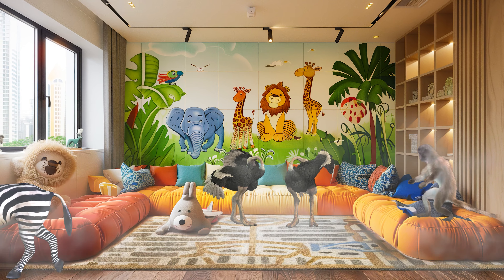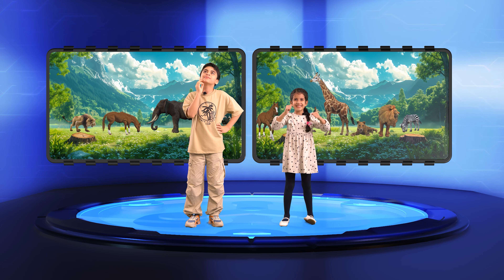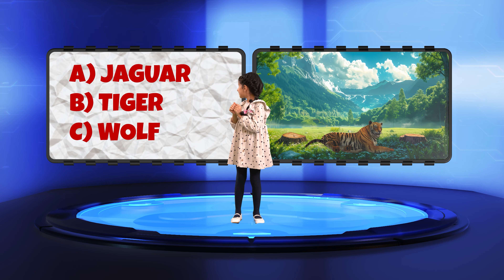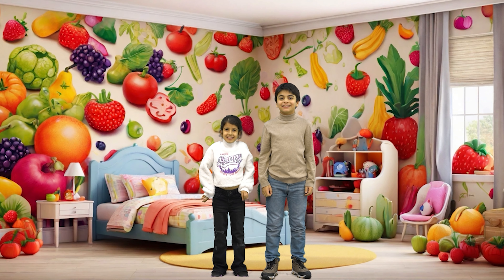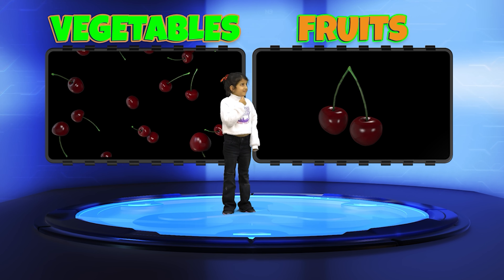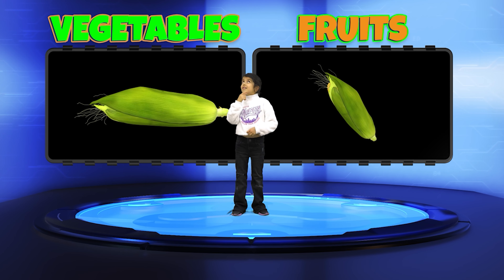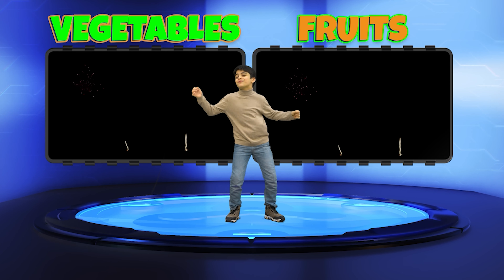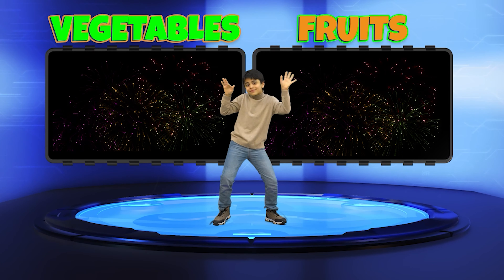Shocking Fruit vs. Animal Showdown: Toddlers' Epic Learning Battle! 🍎🦁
Prepare for the most explosive educational battle in history! 🚀 Join us on Kianopanah as toddlers embark on an unpredictable journey to conquer the realms of fruits and animals. From juicy apples to majestic lions, this is the ultimate face-off where young minds push the boundaries of vocabulary learning! 💥

In this heart-racing video, watch as preschoolers dive headfirst into a whirlwind of fun-filled games and thrilling revelations. Will they master the names of their favorite fruits and fierce creatures, or will the challenge prove too wild? Hold on tight as they navigate the twists and turns of this electrifying showdown, leaving no stone unturned in their quest for knowledge! 📚

Our adrenaline-pumping animations and jaw-dropping twists make education an unforgettable adventure. Brace yourself for a clash of titans as toddlers giggle, learn, and emerge victorious in the most exhilarating educational experience ever. Don't miss the action - tune in now and witness history in the making! 🏆🎉

Join the excitement on Kianopanah, where fun meets education in a dazzling display of wit and wisdom. 🔥🔔